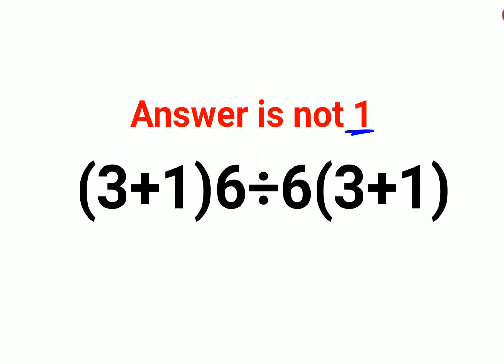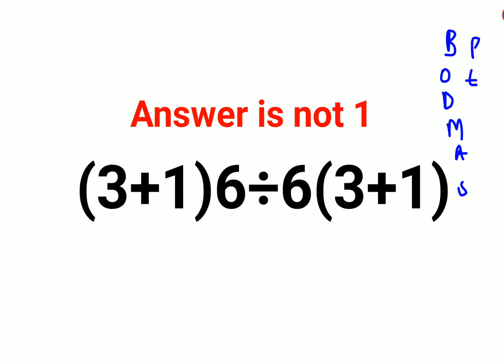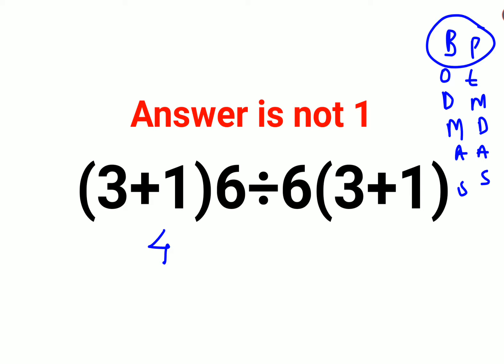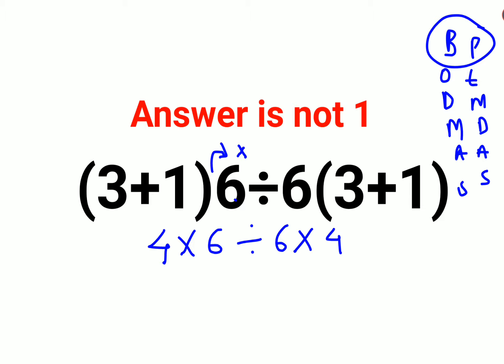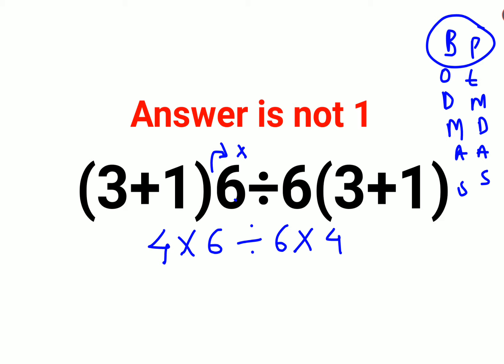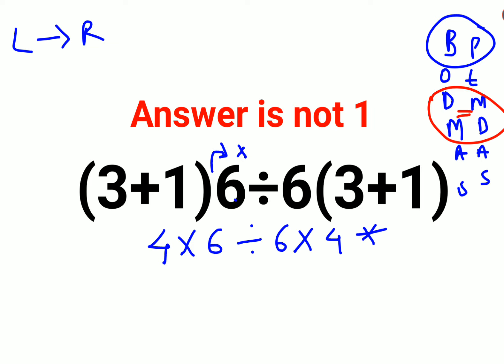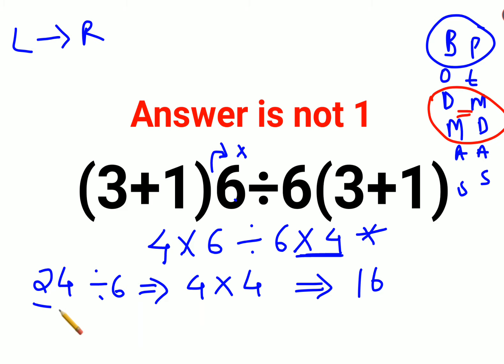(3+1)6÷6(3+1)The answer is not 1. Many got it wrong! Ukraine Math Test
54÷3(4+2) The answer is not 3. Many got it wrong! Ukraine Math Olympiad

factorial expressions
exponential factorial
0 factorial
5 factorial
9 factorial
1 factorial
7 factorial
2 factorial
n factorial
i factorial
factorial 7
factorial 6
factorial 5
factorial 8
factorial 9
10 factorial
52 factorial
-1 factorial
factorial hr
factorial 10
factorials e
factorial problem
factorial problems
52 factorial problem
multifactorial problem
left factorial
leetcode factorial
q-factorial
factorial results
n factorial probability
v-factor
x factorial
y=x factorial
y-factor
45 factorial answer
z-factor
z-factor formula
factorial 0.5
0 factorial is 1 proof
0 factorial is 1
0 factorial equals 1 proof
1 factorial
1 factorial equals
1 factorial 100
1 factorial 30
2 factorial calculator
2 factorial
2 factorial design of experiments
2 factorial equals
factorial 3
3 factorial answer
3 factorial factorial
3 factorial
3 factorial design
factorial 40
factorial 4
4 factorial
4 factorial combinations
4 factorial equals
4 factor fractional factorial design